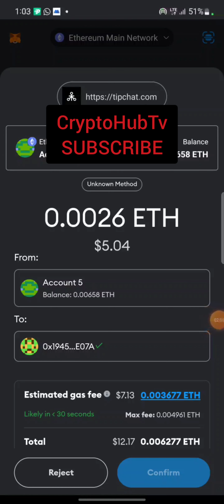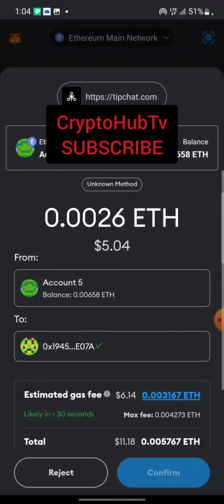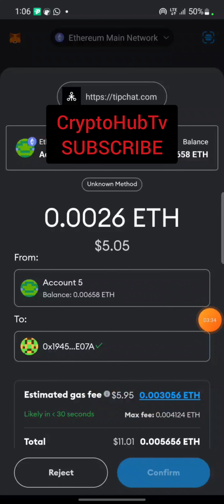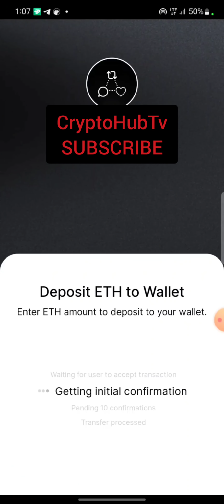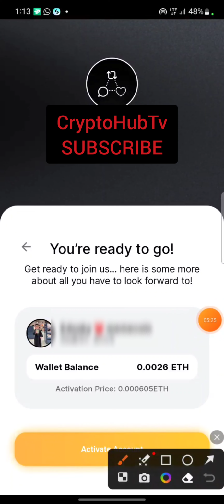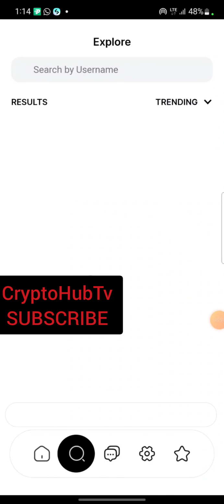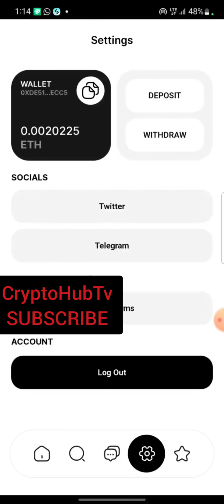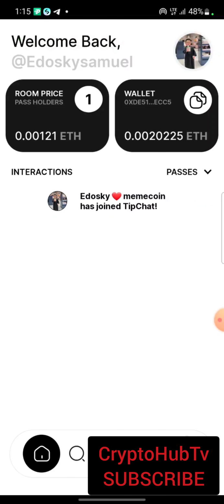Tipcoin Airdrop || Step by Step guide on how to deposit on TipChat app for Epoch3 Claim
Tipchat has laucned successfully.

Guys there is a strong possibility Tip may reward early Users aside from epoch 3